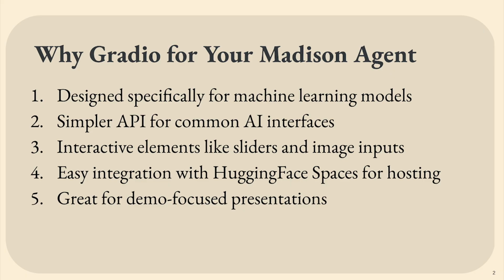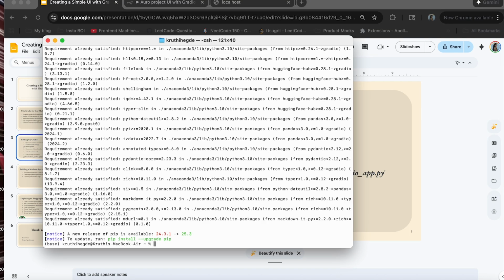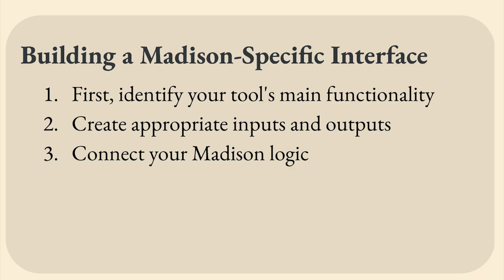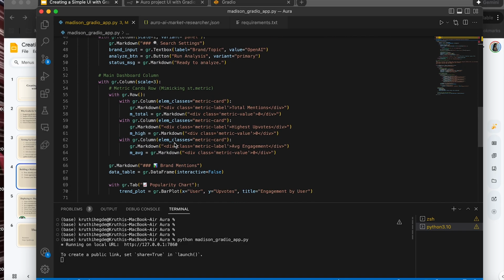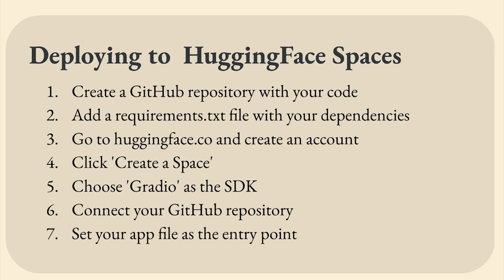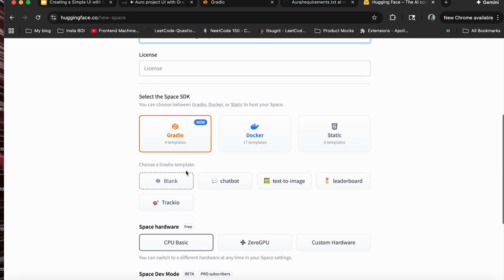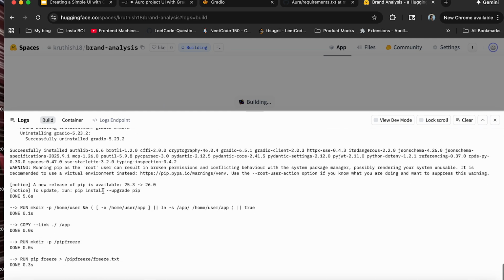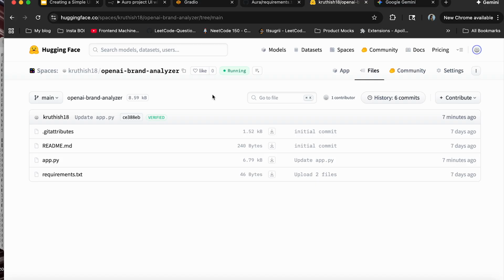6 - Creating a Simple UI with Gradio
A step-by-step walkthrough of building a Gradio user interface for the Madison brand intelligence agent.

The video covers why Gradio is well suited for AI-driven demos, how to structure a simple Gradio Interface in Python, how to connect the app to an n8n webhook for real-time brand mention analysis, and the full deployment flow to HuggingFace Spaces.